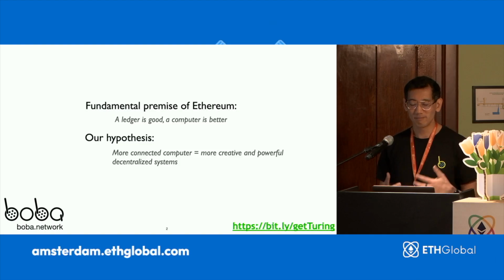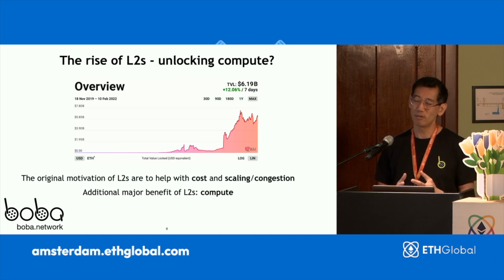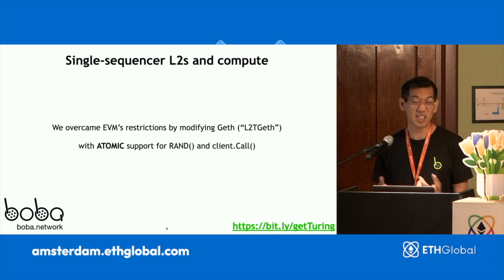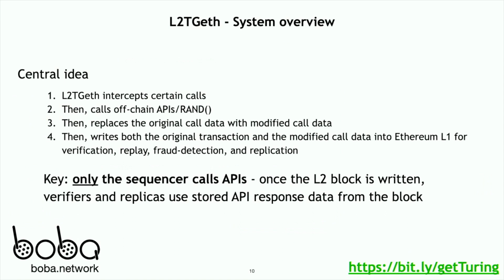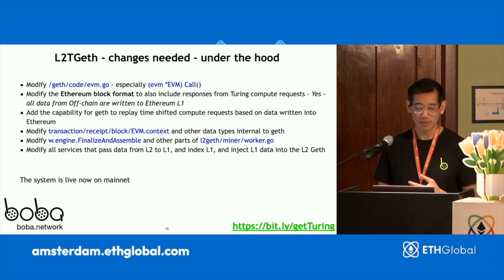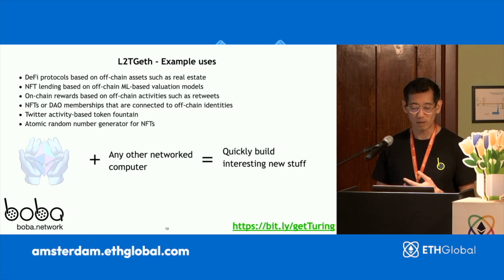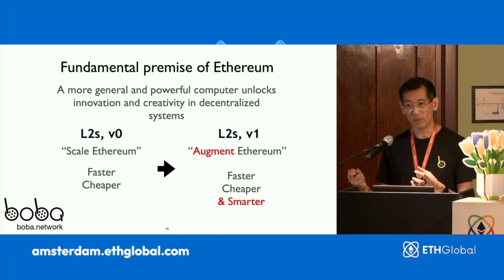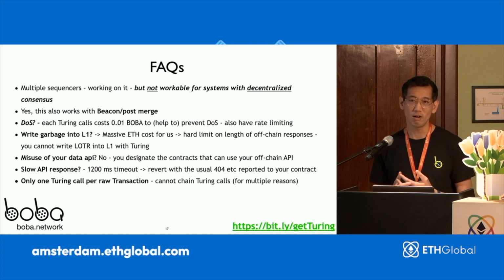Boba Network 🛠 Realizing the Full Potential of Web3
Join Alan Chiu of Boba Network for a workshop titled "Realizing the Full Potential of Web3."

Hybrid compute helps developers interact with the outside world from within solidity smart contracts. All data returned from external APIs, such as random numbers and real-time financial data, are deposited into a public data-storage contract on Ethereum Mainnet. This extra data allows replicas, verifiers, and fraud-detectors to reproduce and validate the Boba L2 blockchain, block by block.

In this workshop, we'll show that using Turing is as easy as calling specific functions from inside your smart contract.